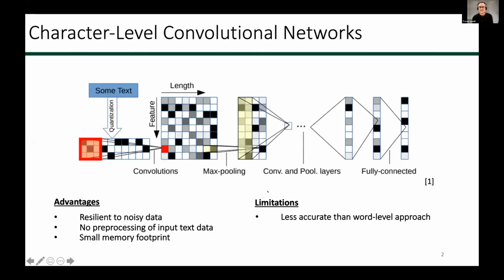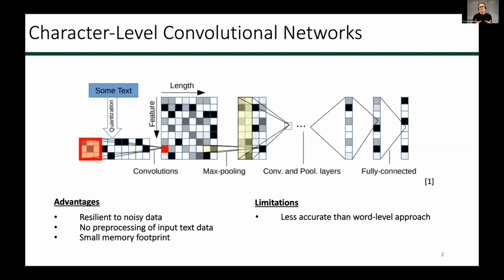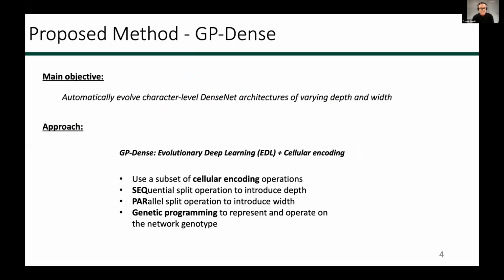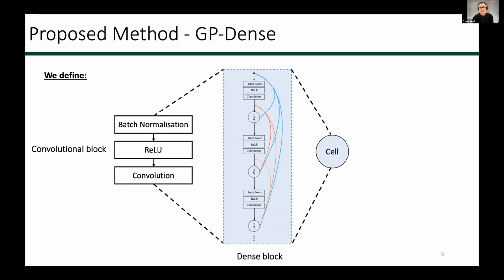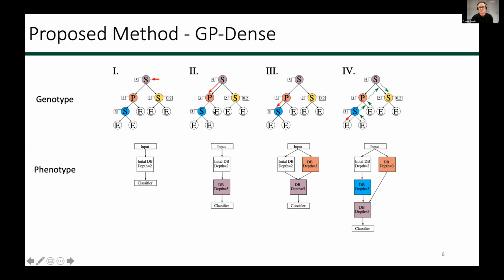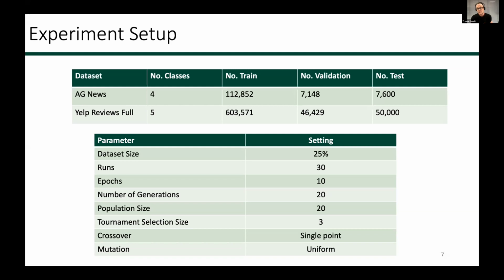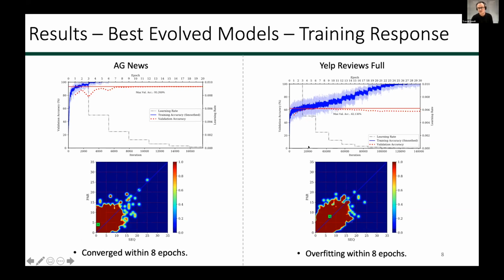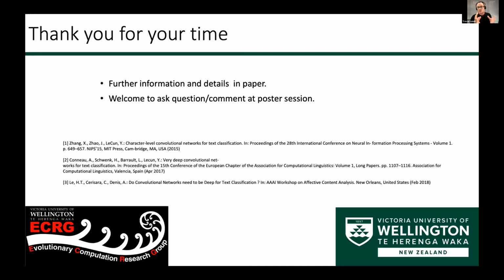Trevor Londt- Evolving Character-Level DenseNet Architectures using Genetic Programming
AUTHORS: Trevor Londt, Xiaoying Gao and Peter Andreae

PAPER TITLE: Evolving Character-Level DenseNet Architectures using Genetic Programming

SESSION CHAIRS: Juanlu Jimenez and Juan Julián Merelo

ABSTRACT: DenseNet architectures have demonstrated impressive performance in image classification tasks, but limited research has been conducted on using character-level DenseNet (char-DenseNet) architectures for text classification tasks. It is not clear what DenseNet architectures are optimal for text classification tasks. The iterative task of designing, training and testing of char-DenseNets is an NP-Hard problem that requires expert domain knowledge. Evolutionary deep learning (EDL) has been used to automatically design CNN architectures for the image classification domain, thereby mitigating the need for expert domain knowledge. This study demonstrates the first work on using EDL to evolve char-DenseNet architectures for text classification tasks. A novel genetic programming-based algorithm (GP-Dense) coupled with an indirect-encoding scheme, facilitates the evolution of performant char-DenseNet architectures. The algorithm is evaluated on two popular text datasets, and the best-evolved models are benchmarked against four current state-of-the-art character-level CNN and DenseNet models. Results indicate that the algorithm evolves performant models for both datasets that outperform two of the state-of-the-art models in terms of model accuracy and three of the state-of-the-art models in terms of parameter size.